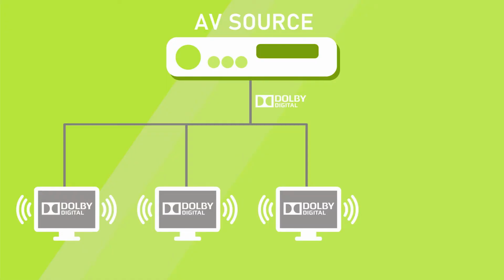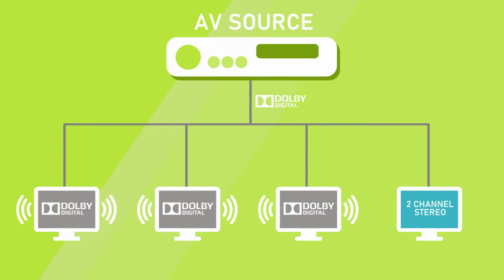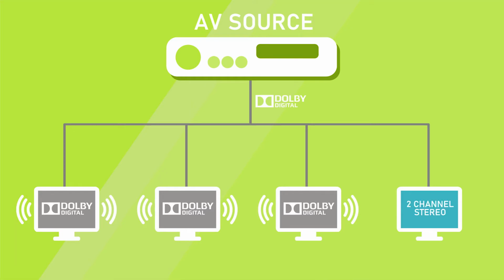How to fix Audio Timing Errors | HowToAV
Audio Timing Errors in a large-scale or complex AV system can be caused by an incompatibility between the output of the AV Source and the AV Displays.
HowToAV talks to CYP AV expert Daniel Branton to find out how to fix an Audio Timing Error.